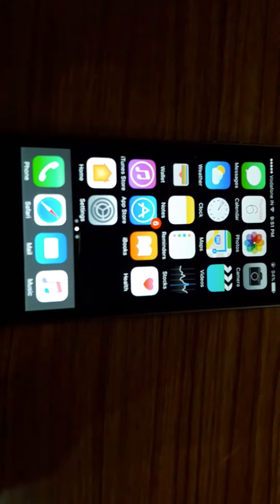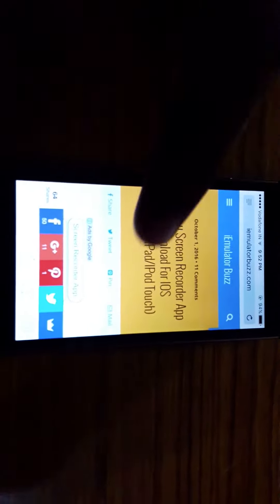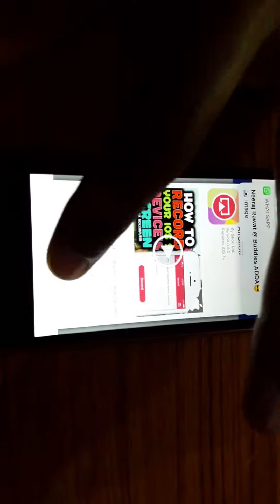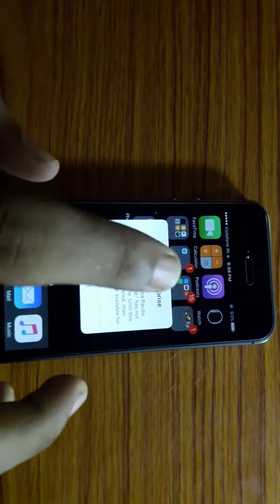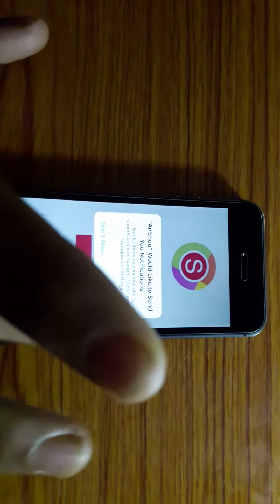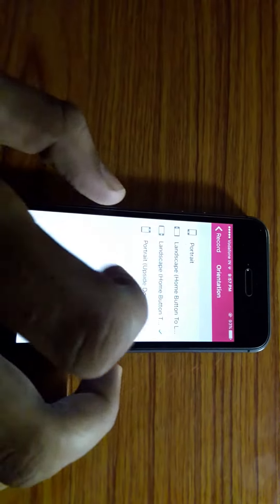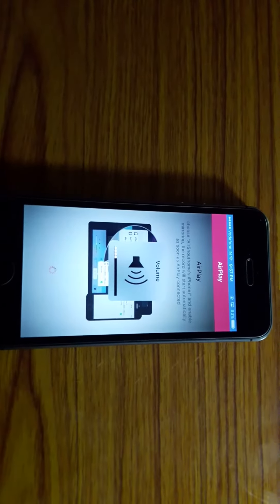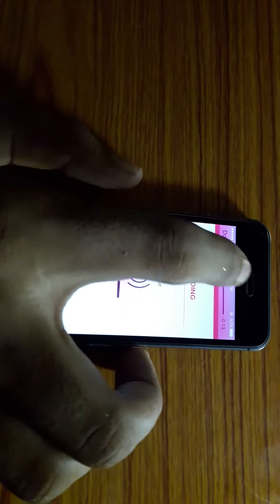[NEW]How to record your iphone screen for ios 8,9,10 2016 ...updated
Recording iphone screen with AIRSHOU for any ios